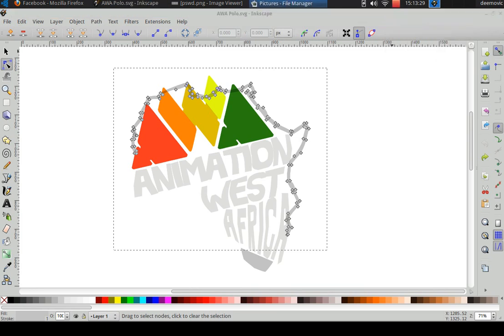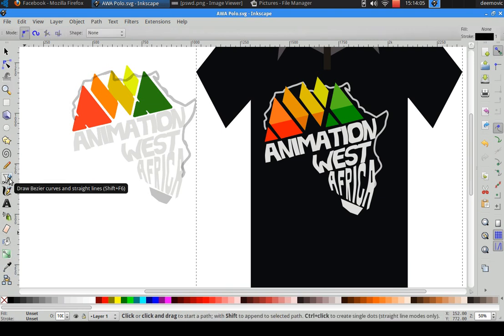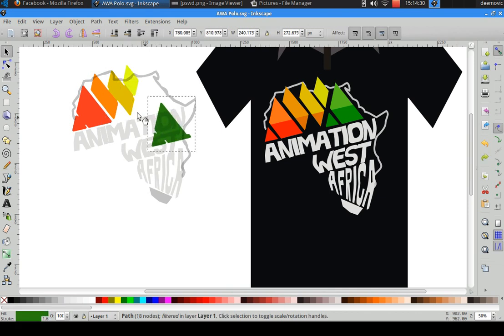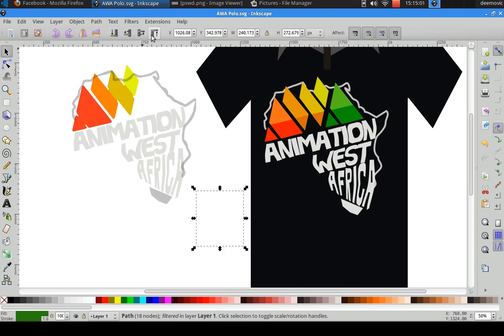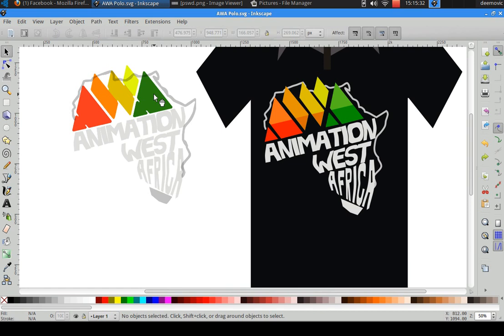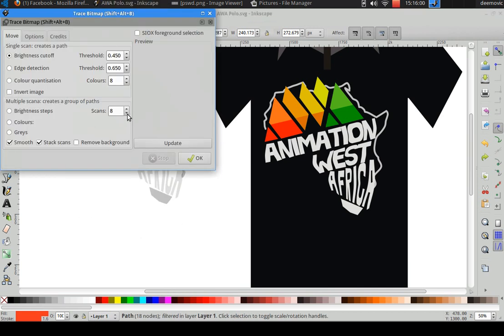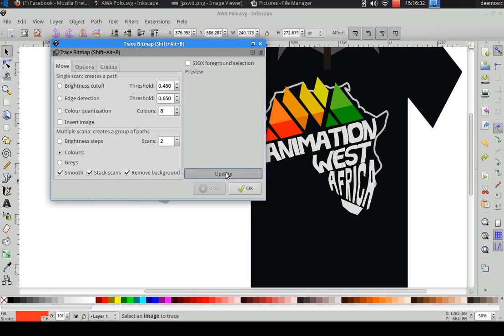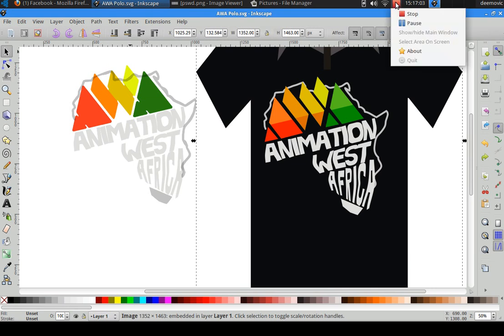My Inkscape design problem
I encountered a problem with inskscape and had to make my very first screen cast to explain the challenge to the sisters - Caroline and Davina of .
They responded to me promptly on their suggestions and I am glad to have sorted it out... thanks to them.